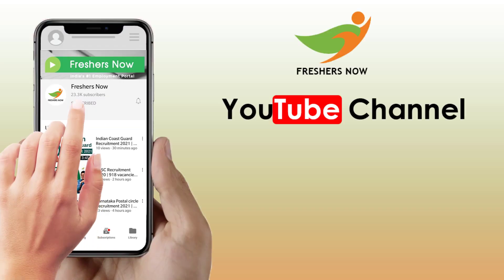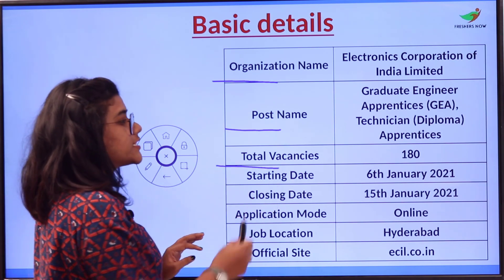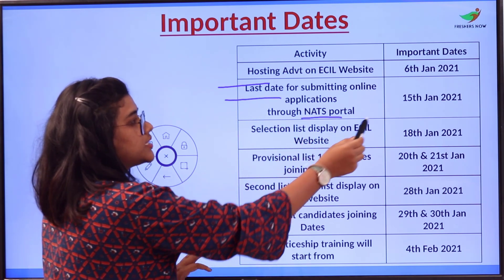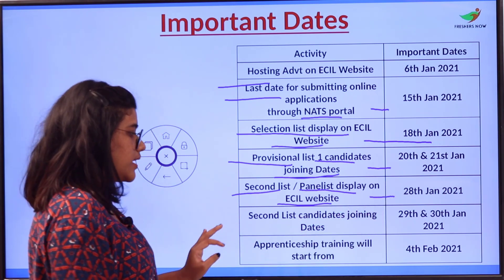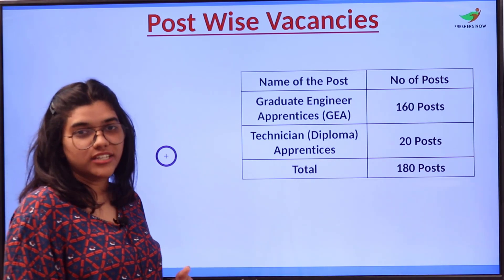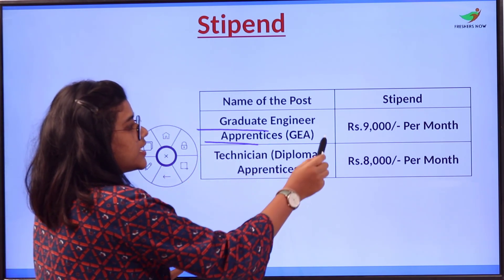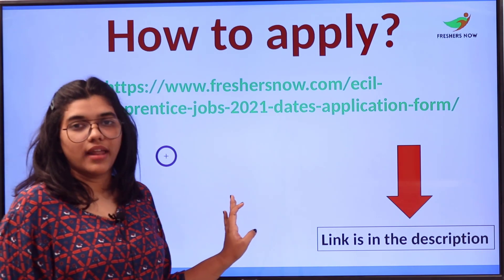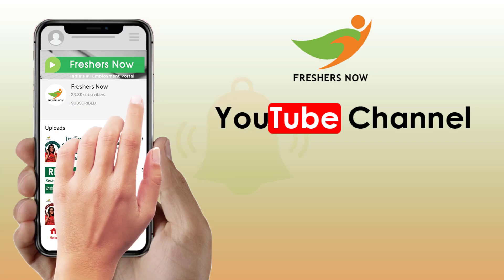ECIL Apprentice Recruitment 2021 | 180 Vacancies | Eligibility, Salary & Selection Process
ECIL Apprentice Recruitment,
ECIL Apprentice Recruitment Apply Online,
ECIL Apprentice vacancy 2021,
ECIL Apprentice Recruitment 2021,
ECIL Apprentice Notification 2021,
ECIL Apprentice Recruitment 2021 Apply Online,
ECIL Graduate Engineer Apprentice Recruitment,
ECIL Graduate Engineer Apprentice Notification 2021,
ECIL Technician Apprentice Recruitment 2021,
ECIL Technician Apprentice Notification,
Electronics Corporation of India Limited Recruitment,
Electronics Corporation of India Limited Notification,